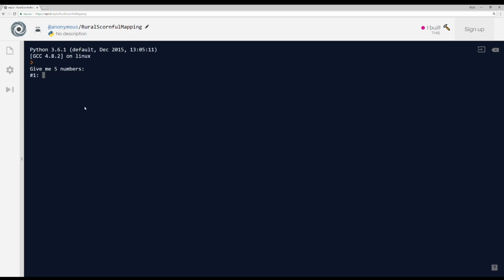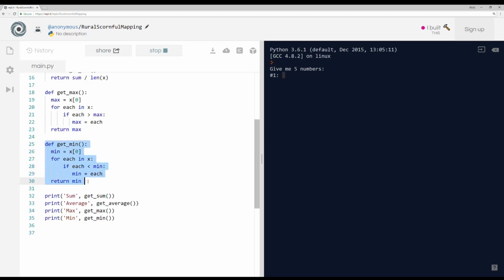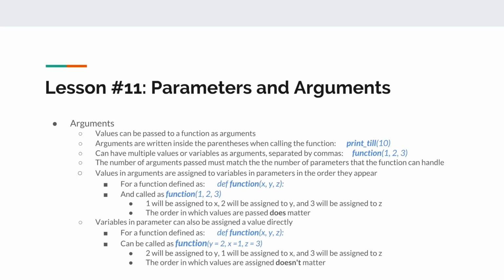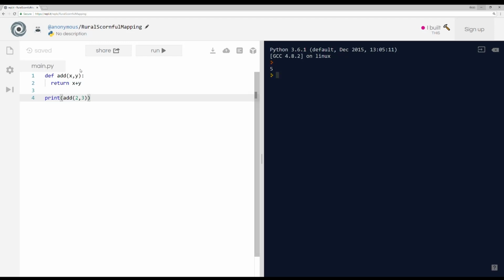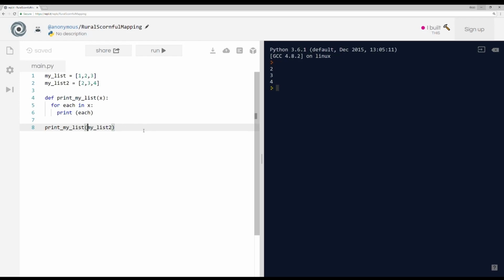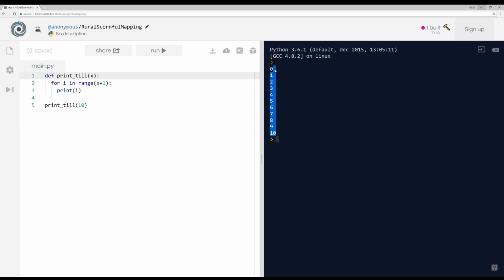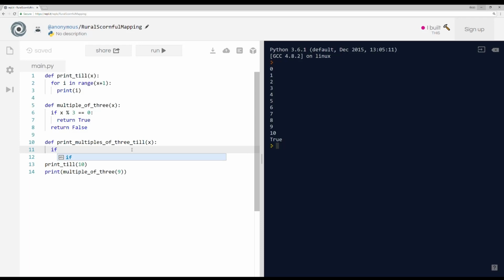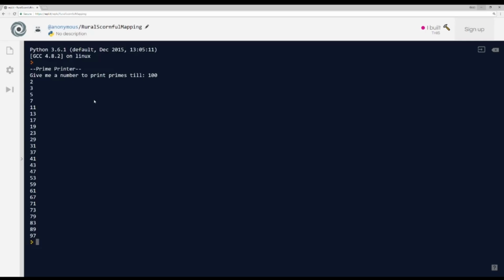#11: Parameters & Arguments - Intro To Programming w/ Python (No Setup Required, w/ Sample Problems)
Lesson#11: Parameters and Arguments